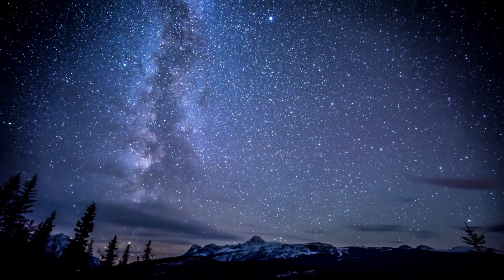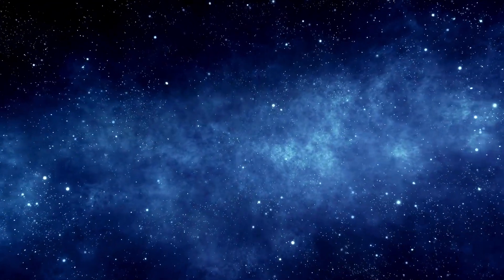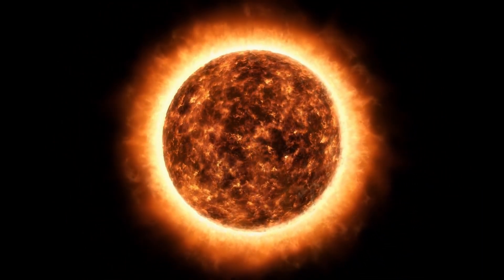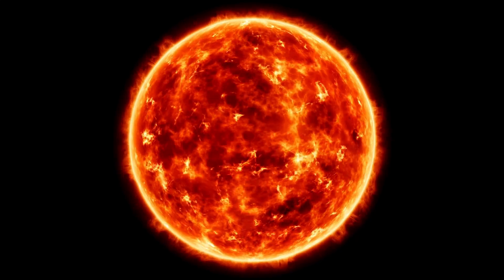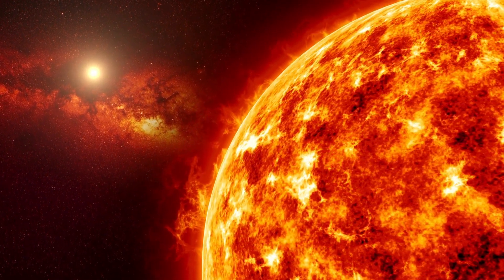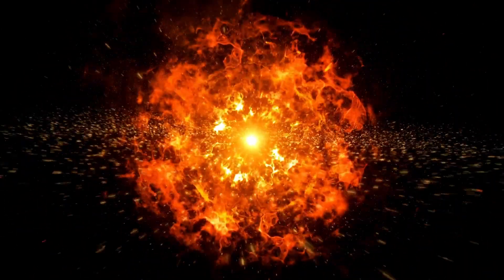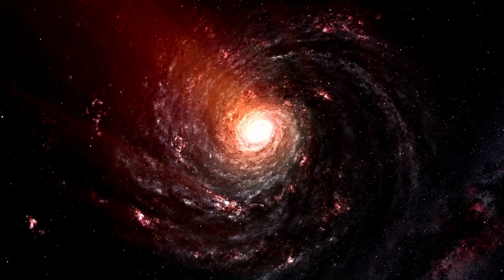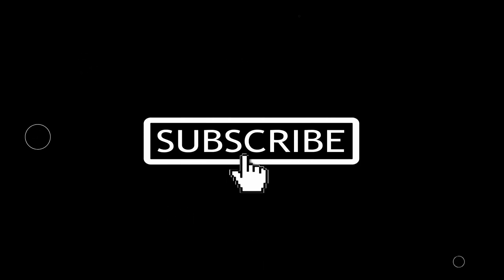HOW DO STARS EXPLODE?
Stellar explosions are like nature's fireworks display in the sky. They show us how gravity and energy play a wild game inside stars, shaping the stuff that forms planets and everything around us. From the birth of stars in space nurseries to their explosive farewell in a supernova, these events teach us about the universe's inner workings. Learning about how stars explode not only helps us understand the universe better but also reminds us of the incredible connections between all the things in the cosmos.

Until next time, keep looking up and keep dreaming big!